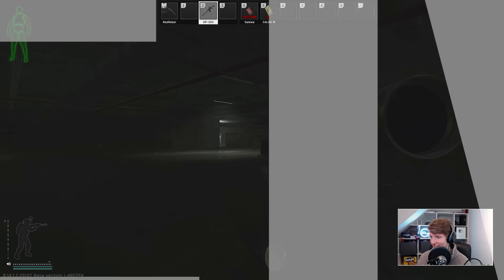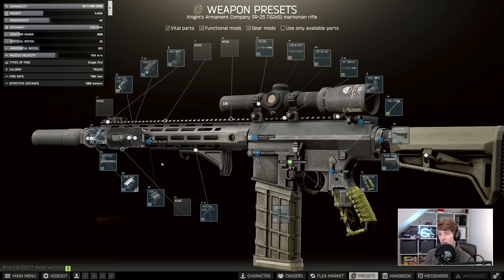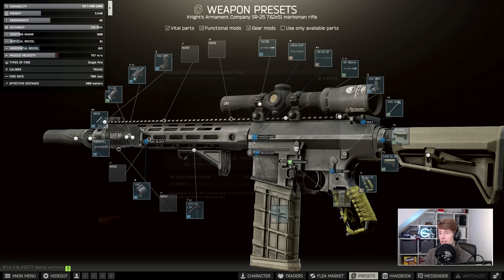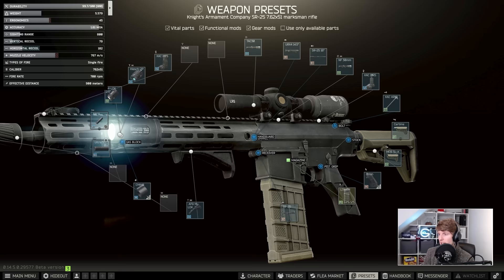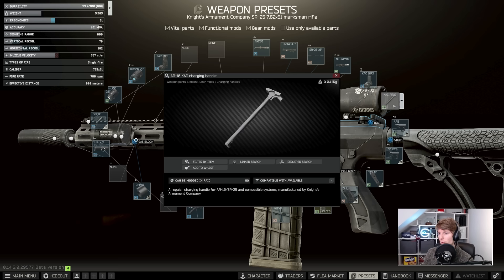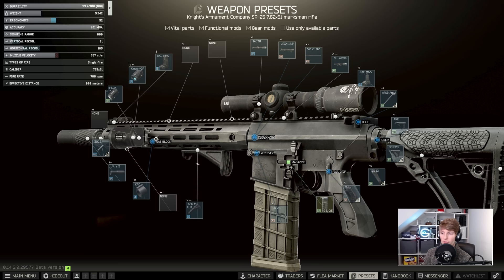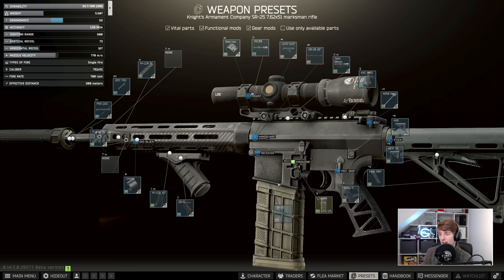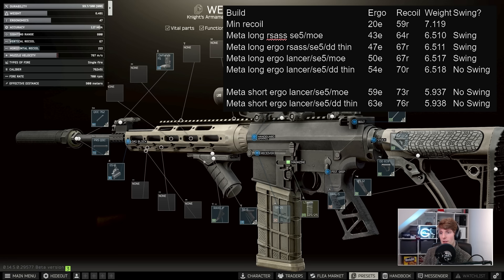This SR-25 Needs SERIOUS Help!